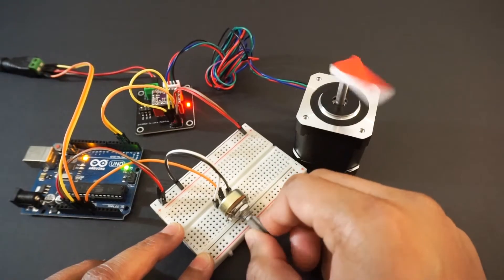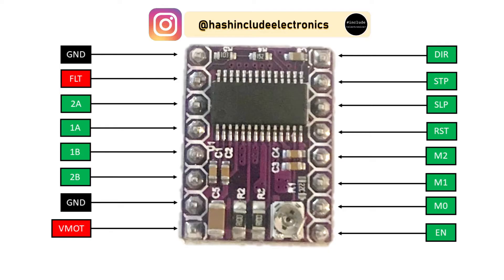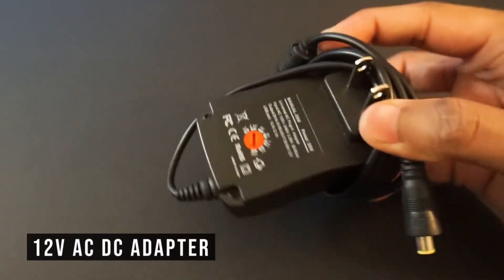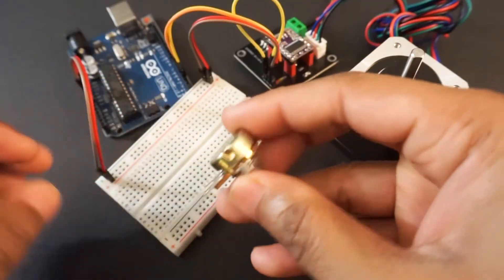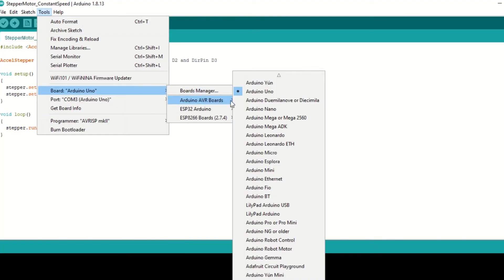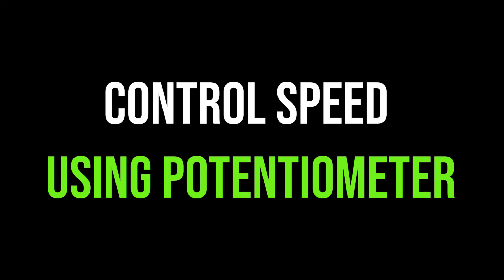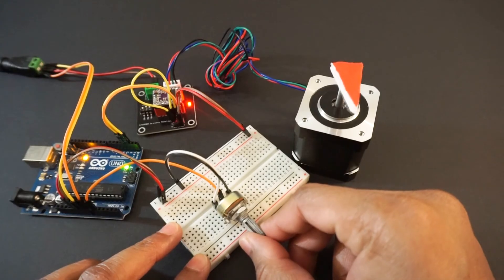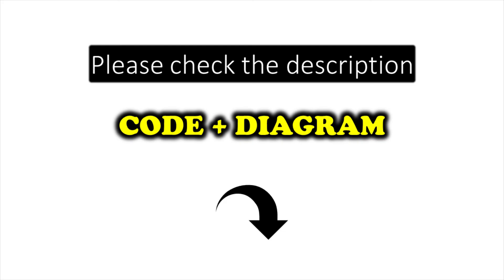Control Stepper Motor with Arduino and DRV8825 driver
In this video we are going to learn how to use Bipolar Stepper Motor with Arduino.
We will use DRV8825 Stepper motor driver and also driver adapter.
we will control stepper motor speed using potentiometer.
We will also see how to run stepper motor with constant speed and rotate it through certain number of steps.
The library used is AccelStepper.

I have explained in details each step along with code and connections.

👉 Components list :
✅ Arduino Uno
✅ Nema 17 Bipolar Stepper Motor
✅ DRV8825 Driver
✅ DRV8825 Driver Adapter

⏱Chapters
00:00 Intro
00:39 Explanation - Stepper Motor, DRV8825 Driver and Adapter
01:52 Components
02:16 Connections
03:26 Code Explanation - Constant speed
04:20 Set Vref and current limit
05:13 Example - Speed Control using potentiometer
05:57 Example - Potentiometer Knob
06:47 Example - Step Bounce